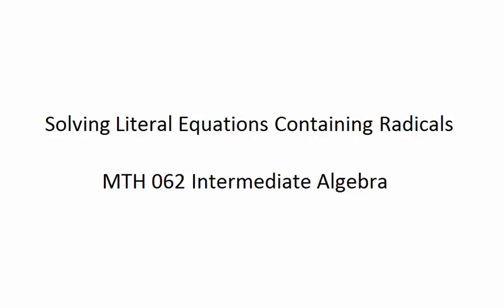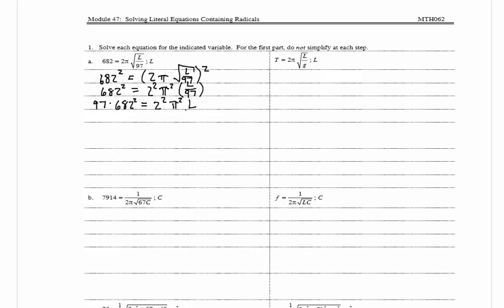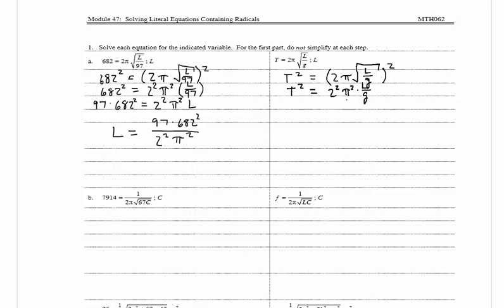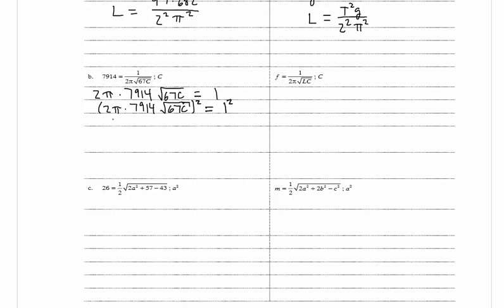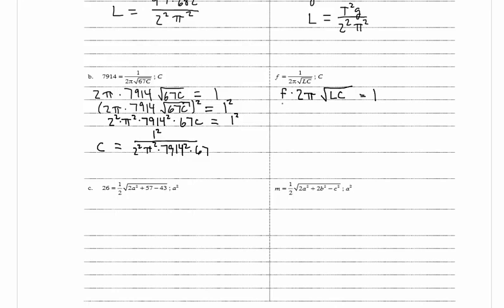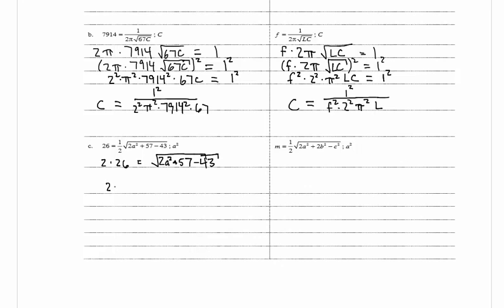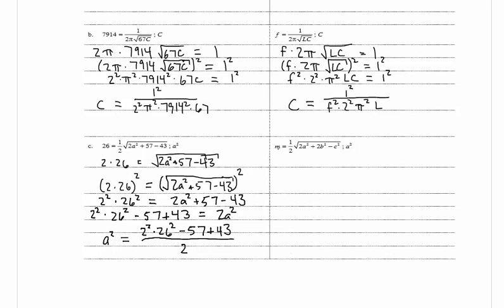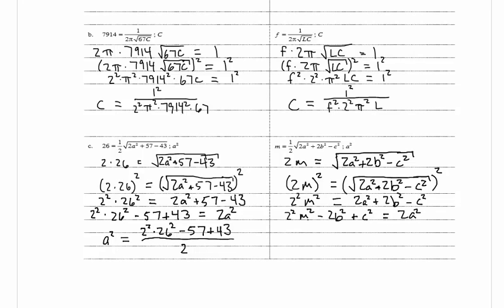solving literal equations containing radicals module 47 mth 062